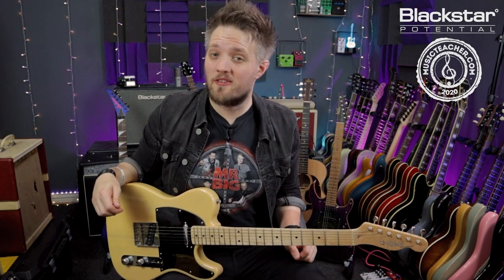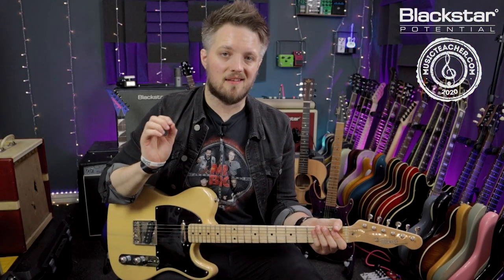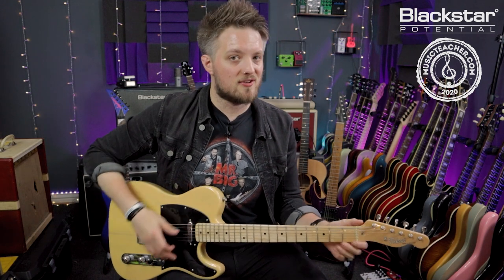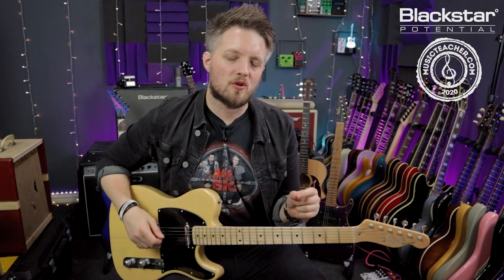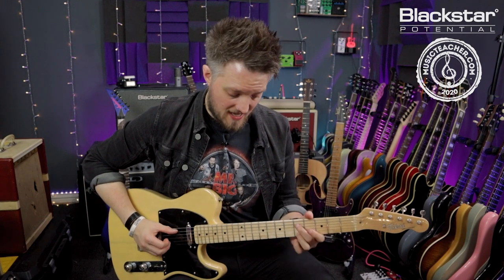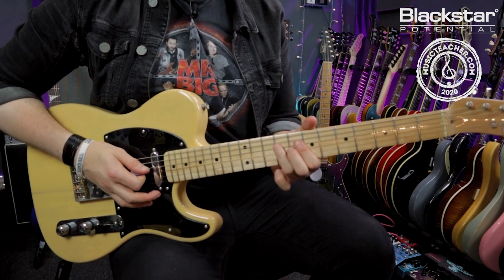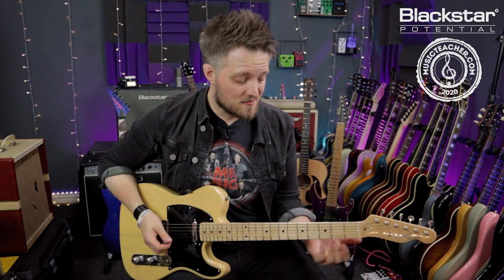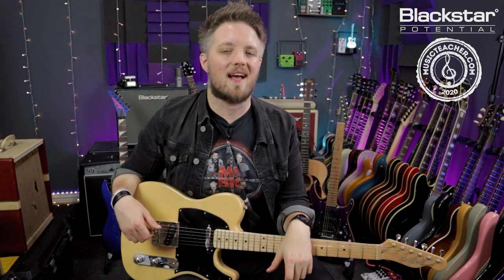How to Play in Open E Tuning | Blackstar Potential Lesson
In this week's Blackstar Potential lesson we'll be looking at how to play in open E tuning. Let us know how you got on!